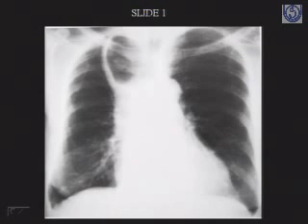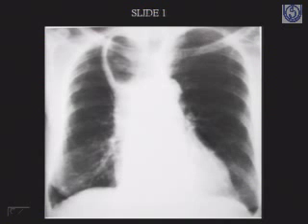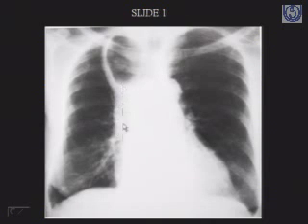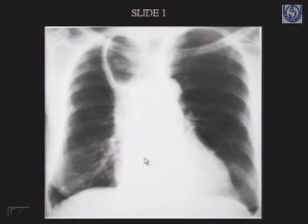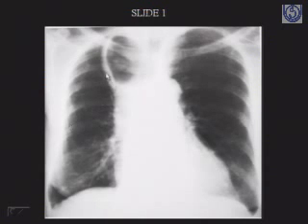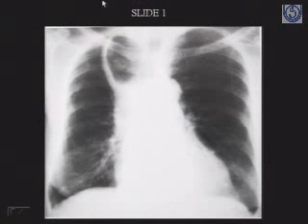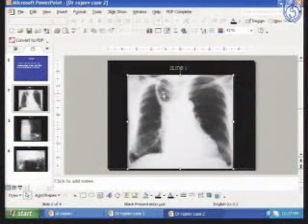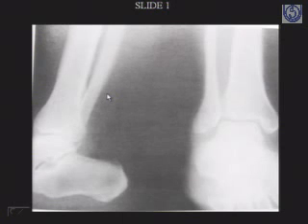Short Case Discussion in Radiology-1